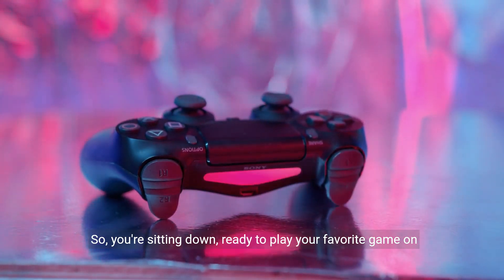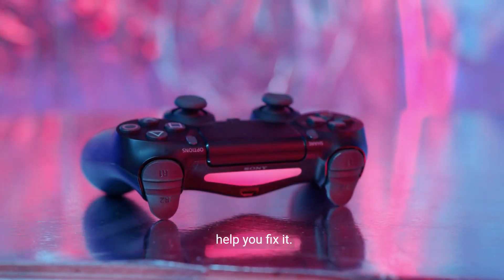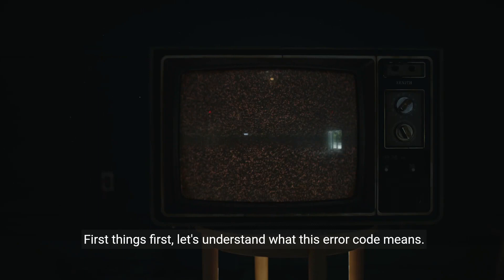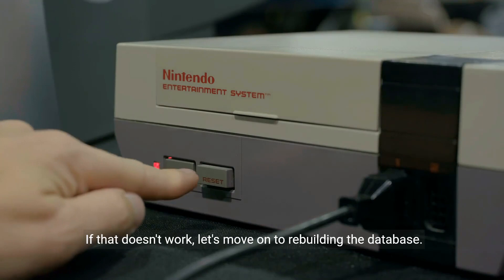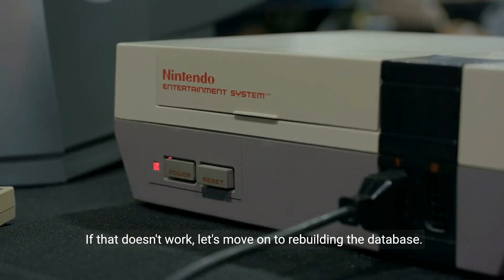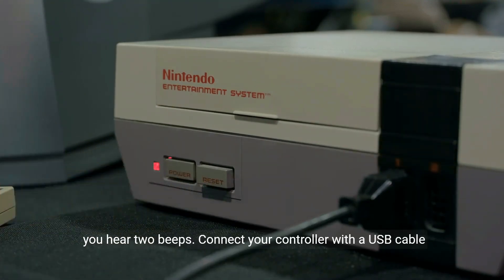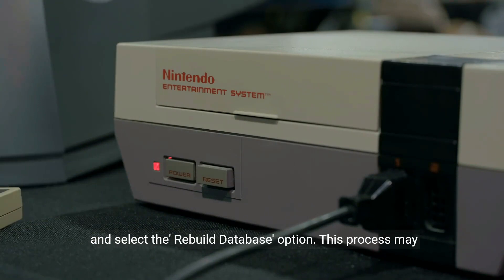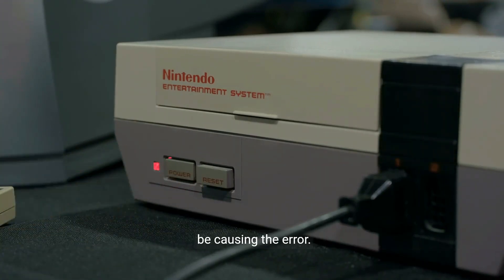How to Fix PS4 Error Code CE-30008-1 An error occurred while launching the content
Encountering the CE-30008-1 error on your PS4? Watch our tutorial for a step-by-step guide on how to troubleshoot and fix this issue, so you can get back to gaming without any hiccups.